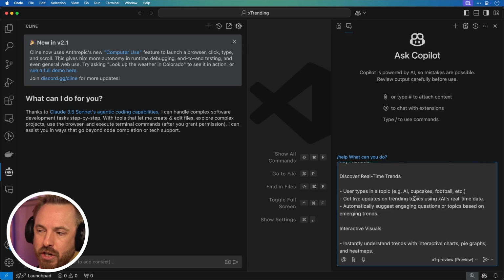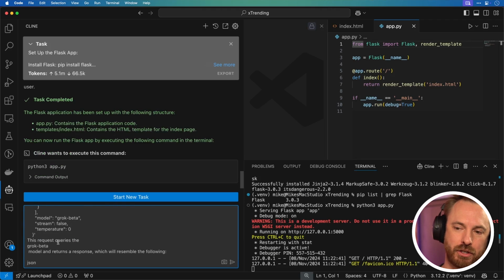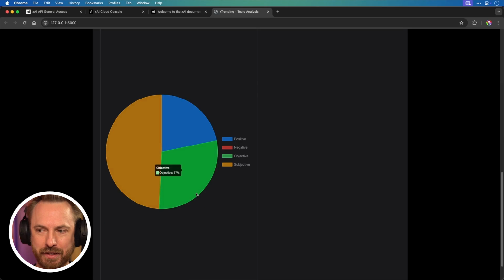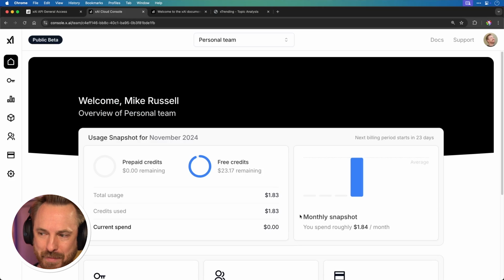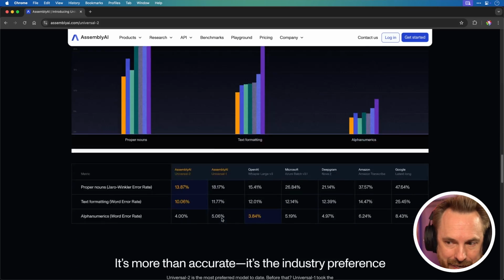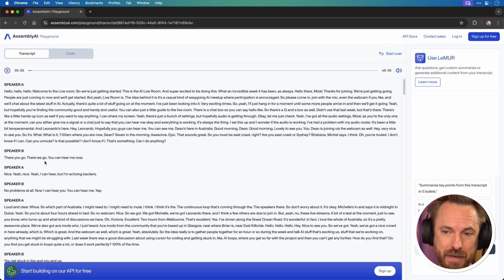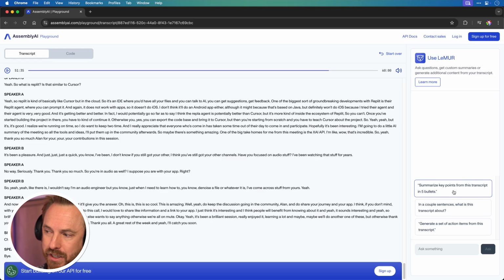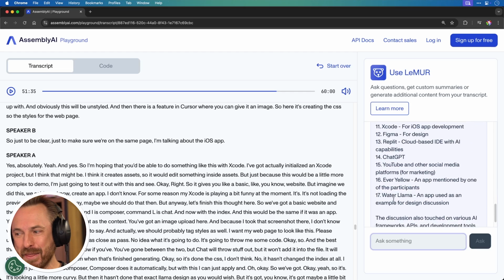3 AI Tools That Will BLOW YOUR MIND!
I've got some mind blowing AI tools for you this week. Starting with xAI's API capabilities and how to build with it. Then, GitHub Copilot's massive upgrade featuring o1 and Claude integration. Next, we dive into AssemblyAI's impressive Universal 2 model for speech-to-text transcription, plus their integrated LeMUR feature. We'll also look at Cline's promising developer tools and compare different coding environments including Cursor Composer.

0:00 Intro
0:06 xAI API
1:29 GitHub Copilot o1 & Claude Update
2:15 VSCode with Cline Extension
3:35 Developing an App with xAI, Copilot & Cline
6:50 xAI Review & Pricing
7:36 AssemblyAI Universal 2
10:14 LeMUR Integration Demo
11:35 Outro